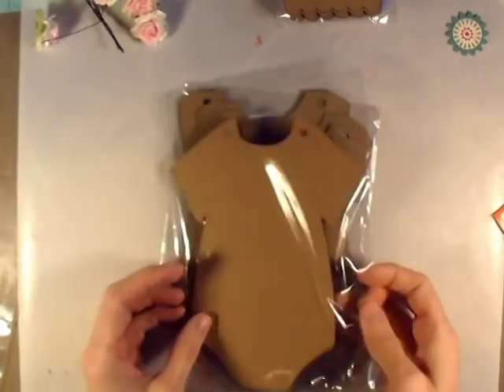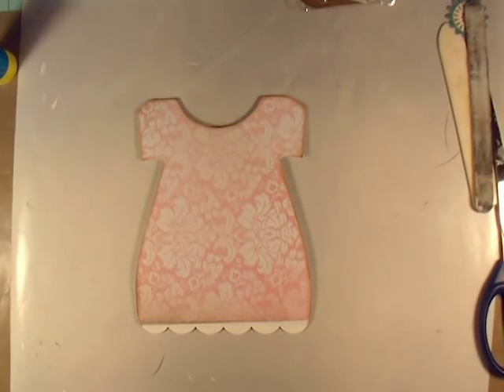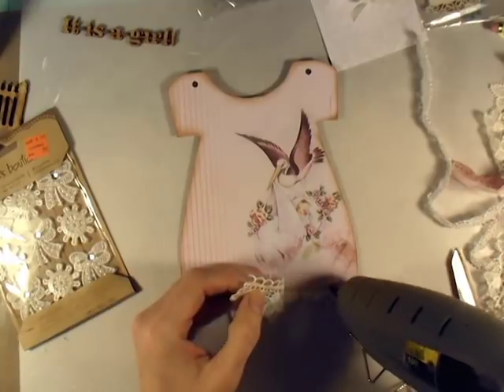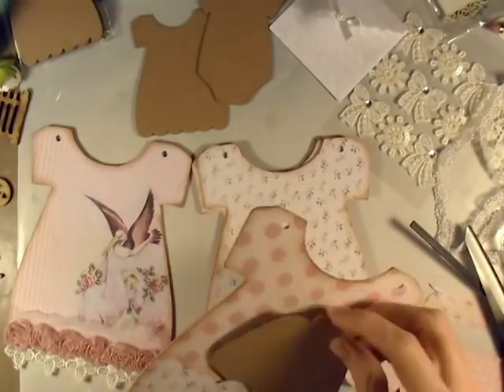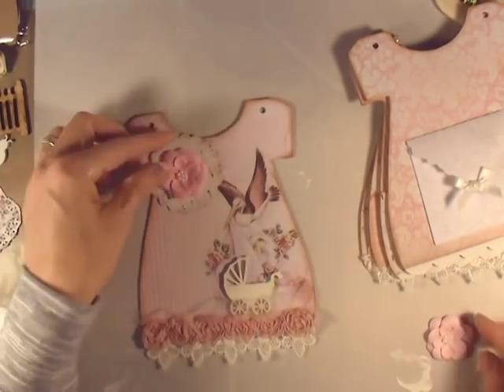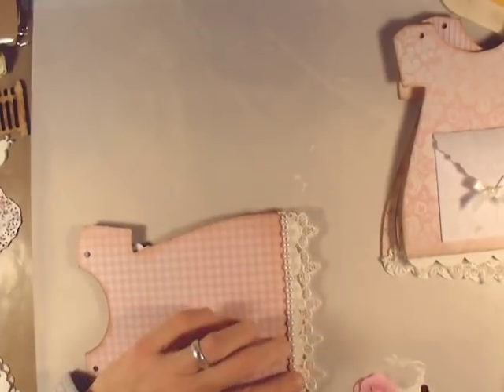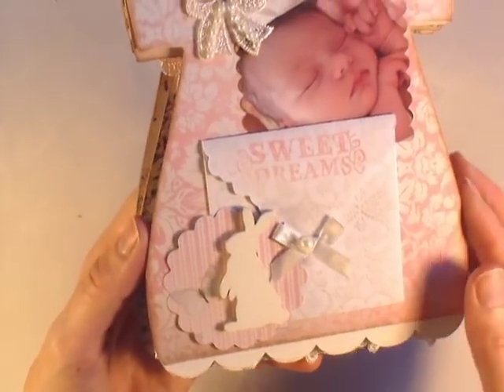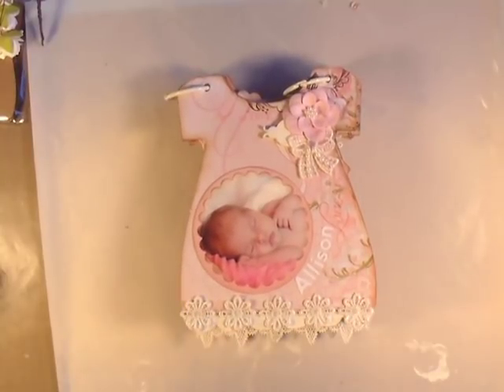Baby Theme Mini Album - SaCrafters